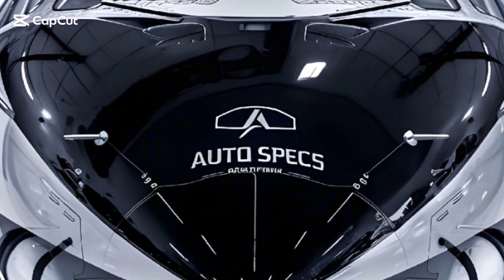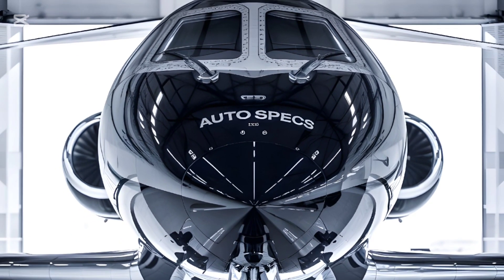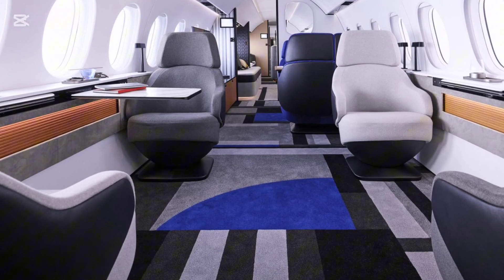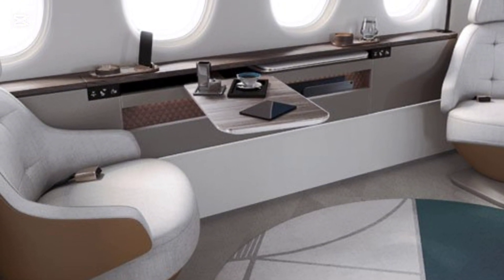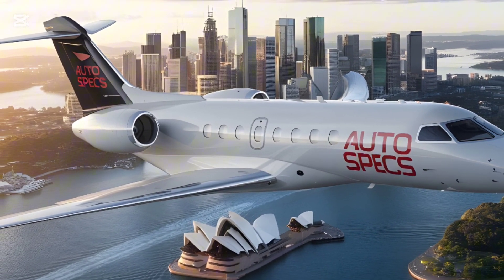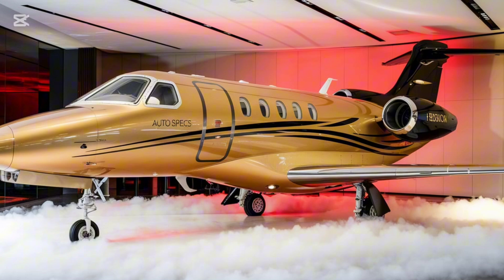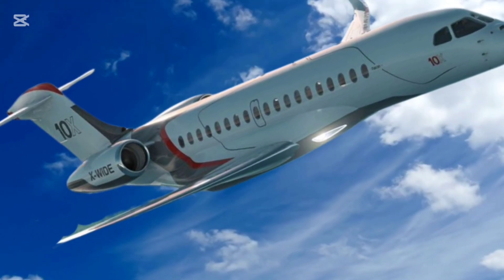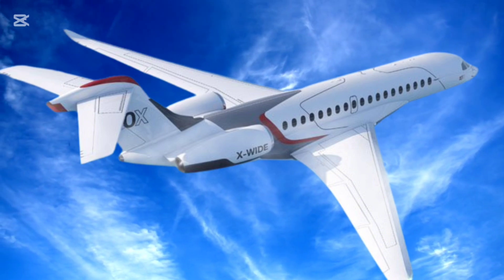Why the Dassault Falcon 10X is a Game-Changer – Full Review | Inside Views | Auto Specs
Explore the ultimate in luxury and performance with our full review of the Dassault Falcon 10X, the pinnacle of business aviation. This comprehensive video takes you through every aspect of the Falcon 10X, including its unparalleled cabin design, cutting-edge avionics, and unmatched range of 7,500 nautical miles. Learn how its twin Rolls-Royce Pearl engines deliver power, efficiency, and sustainability, making it a leader in eco-friendly private jets. We dive into the jet's groundbreaking features like its four customizable living zones, advanced Digital Flight Control System (DFCS), and innovative FalconEye vision system.

Discover how the Falcon 10X sets new standards in luxury, with its industry-leading cabin size, oversized windows, and bespoke interior options. Whether you’re interested in its superior performance, state-of-the-art technology, or its role in the future of sustainable aviation, this video provides all the details you need.